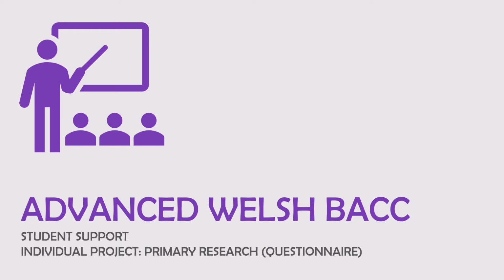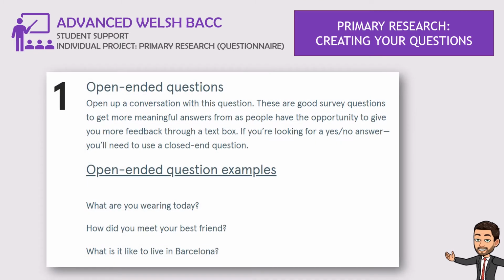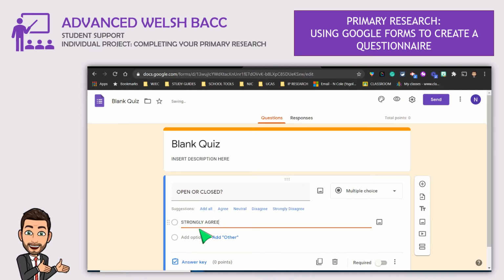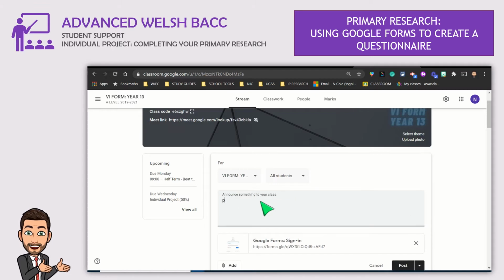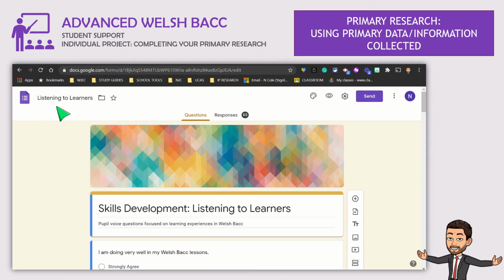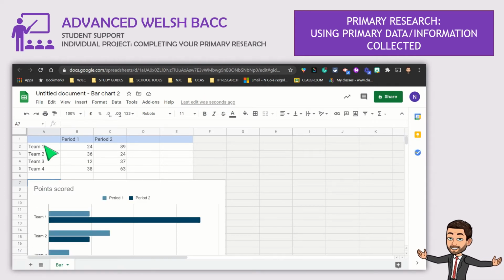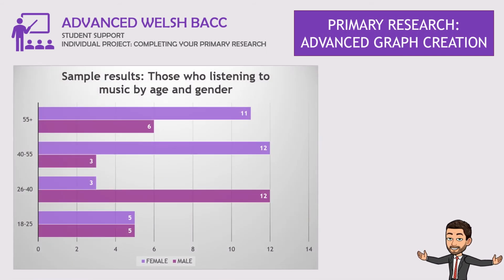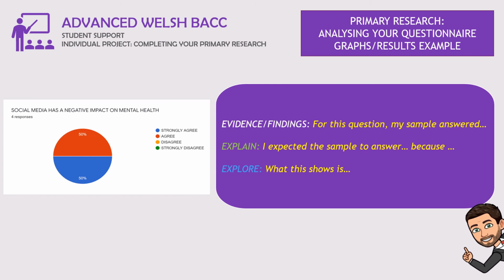IP: PRIMARY RESEARCH (ADVANCED)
Video to support students completing their primary research for their individual project for the Welsh Bacc at ADVANCED level.